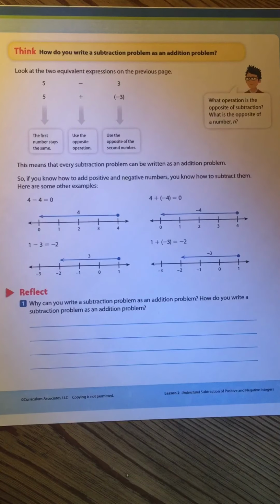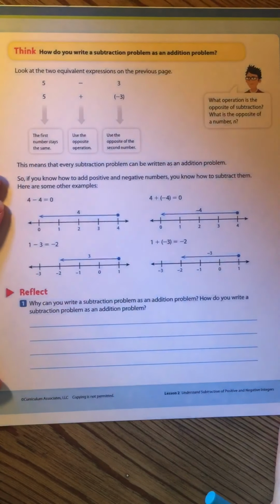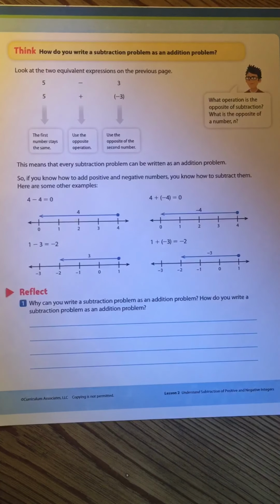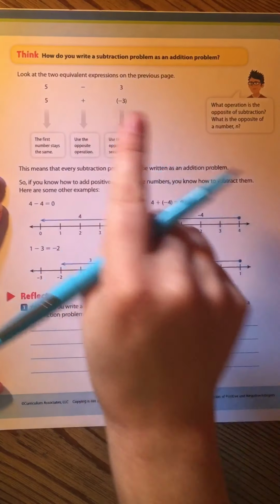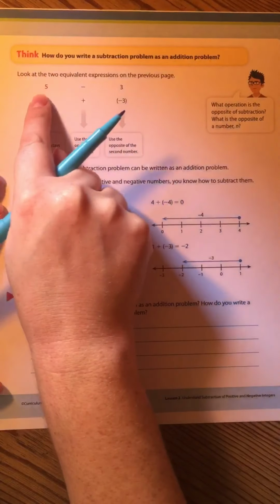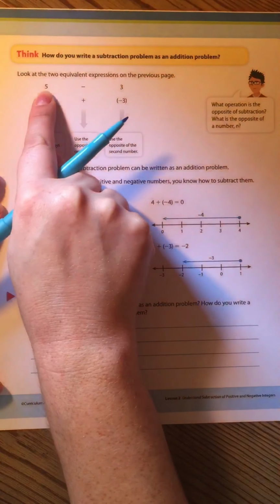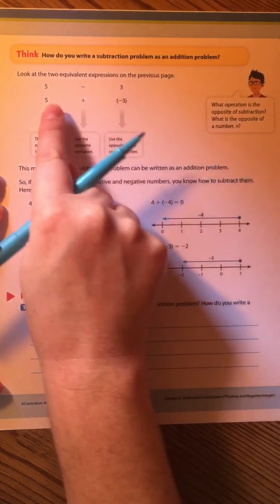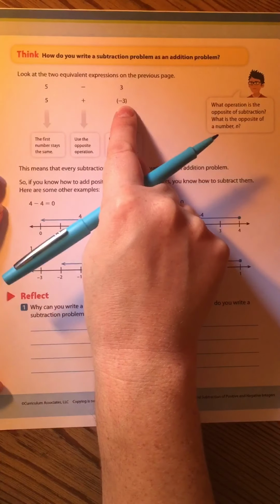Page 11 in Shiny Math Book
Lesson 2 Subtraction of Positive and Negative Integers

I made a mistake in the beginning of the video - I said I thought it was page 13 but it’s not. It’s page 11.